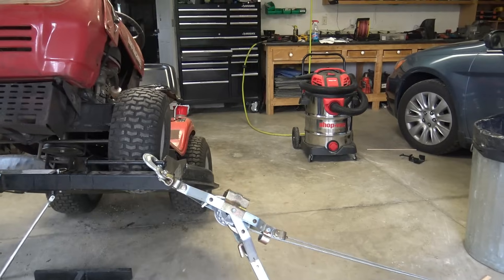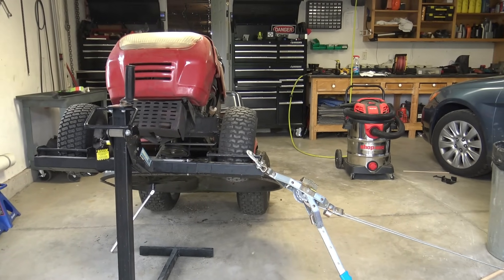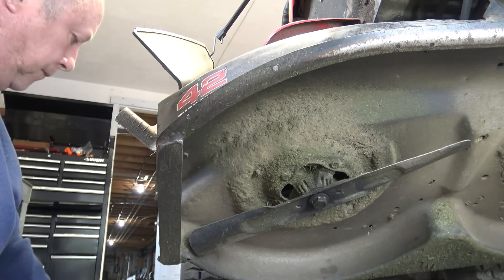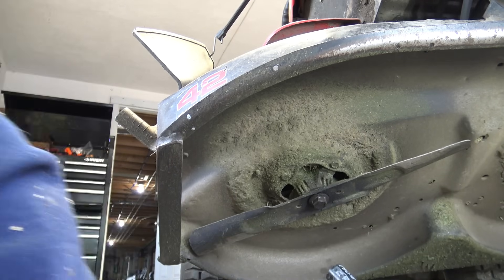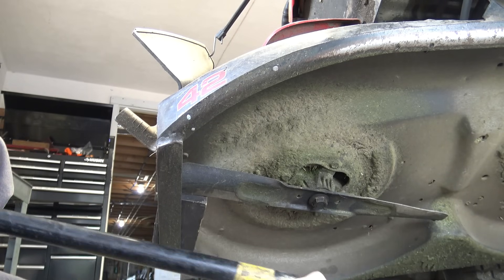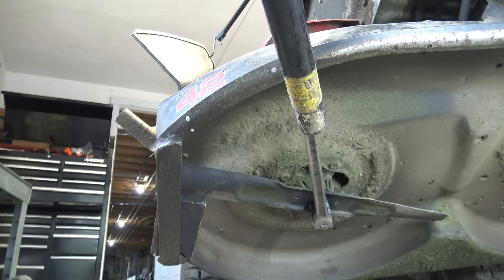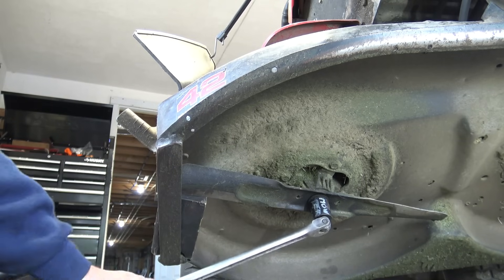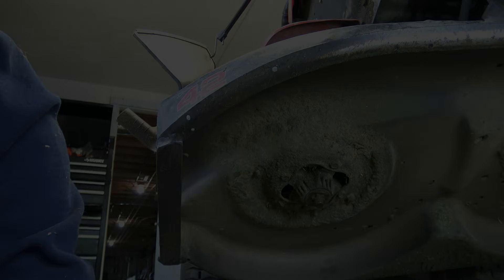How to remove a stubborn mower blade nut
This video shows you how to loosen a stubborn nut when changing blades on your lawn tractor